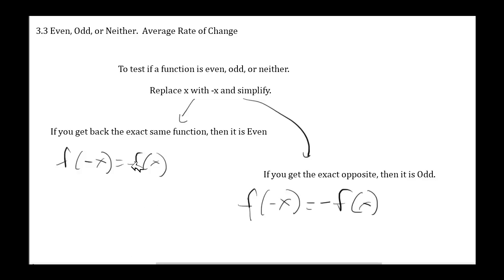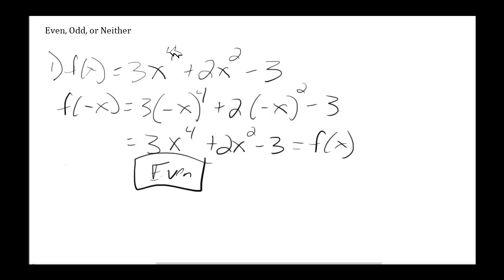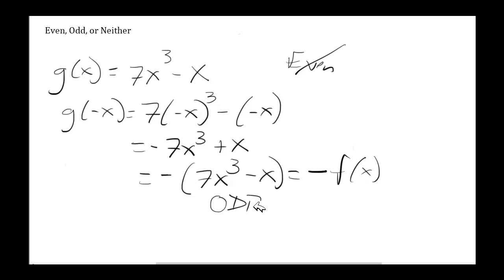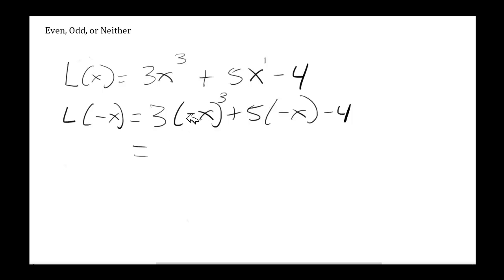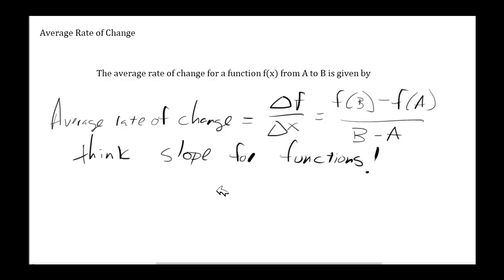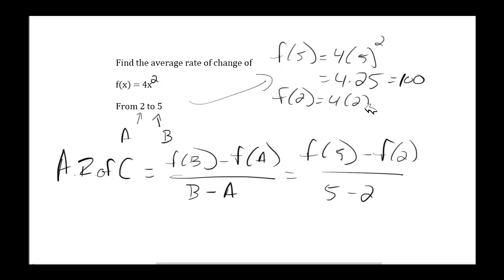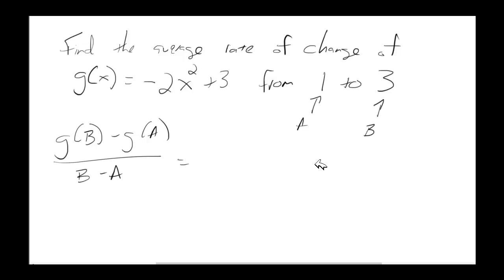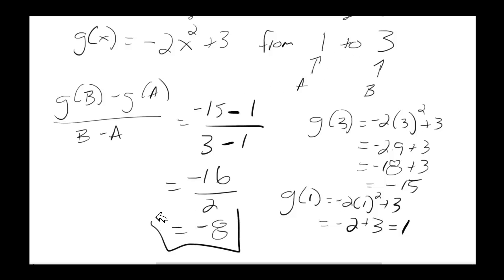3.3 Even, Odd, or Neither. Average Rate of Change.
How to algebraically determine if a function is even, odd, or neither.  How to find the average rate of change of a function.